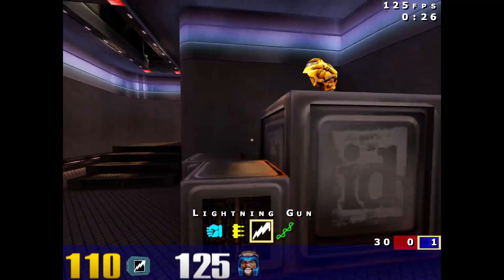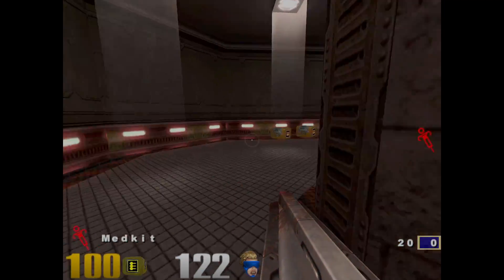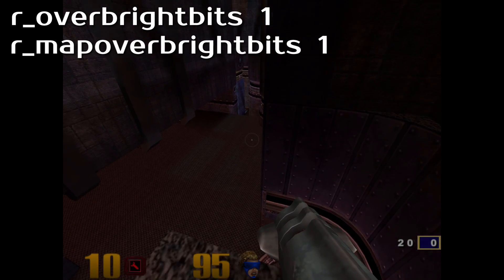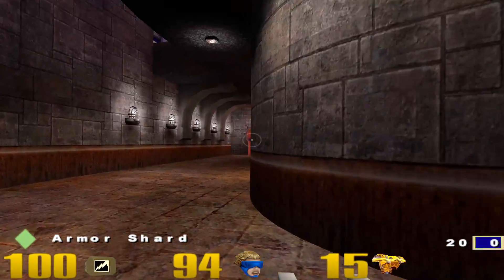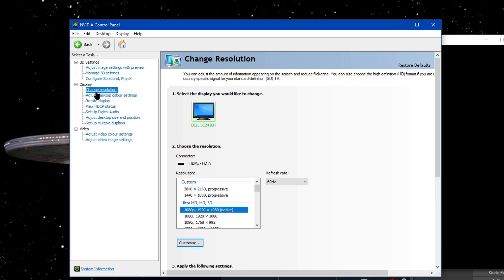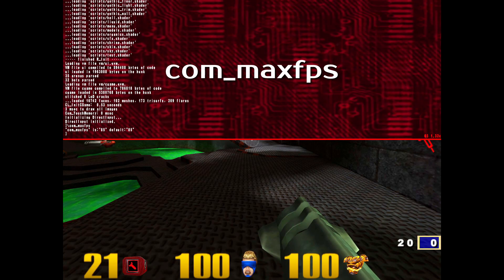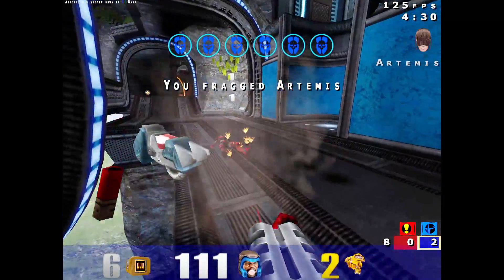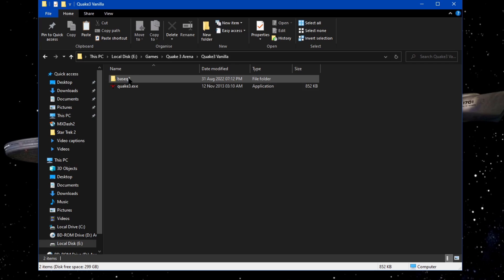They're Wrong On How To Fix Quake 3 Arena for Modern Windows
There are many forums and tutorials out there that tell you how to get Quake 3 Arena to run on modern versions of Windows. This video will tell you which of these suggestions you should avoid and provide the ultimate tutorial on how to actually fix the game.

Console Commands / Q3config.cfg parameters:

r_gamma
r_customwidth
r_customheight
r_mode -1
vid_restart
cg_fov
r_swapinterval
com_maxfps 120
cg_drawfps 1
r_displayrefresh
sv_fps //players' framerate over the network. 60 is recommended

Recommended for Autoexec.cfg

seta r_OverBrightBits "0"
seta r_mapOverBrightBits "1" //these are here because they go back to the default when you quit the game
seta r_subdivisions "2" //this fixes low detail in maps
seta r_lodbias "-2" //this fixes low detail in models
seta r_picmip "0" //this fixes low quality in textures
seta g_doWarmup "1" //give players or bots a window of time to join before the match starts
seta disable_weapon_bfg 1
seta disable_ammo_bfg 1 //Trust me, you don't want to play in a map with THIS particular BFG